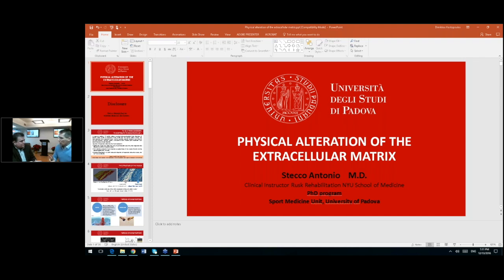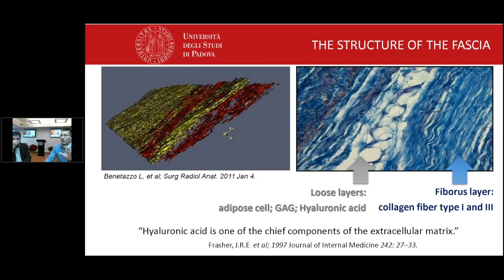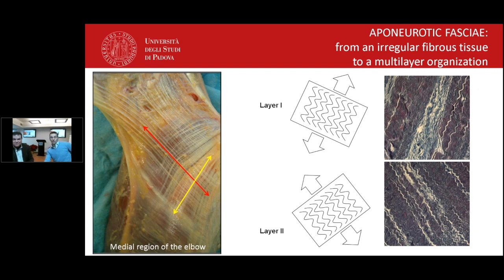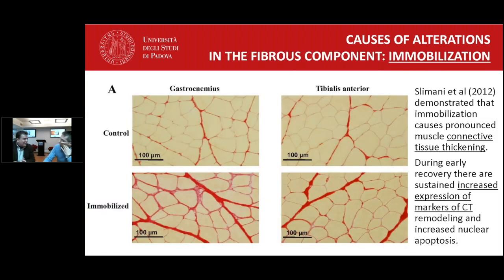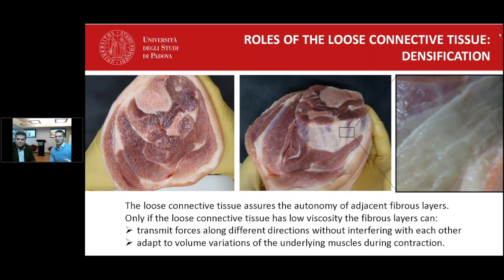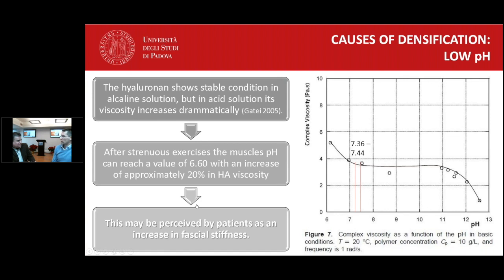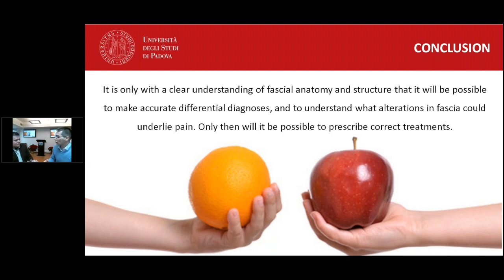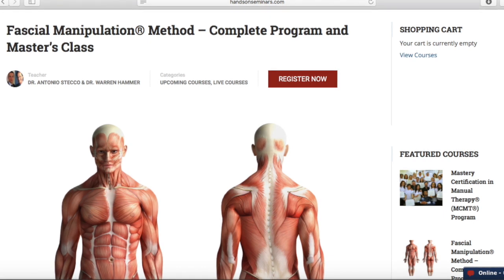HOS FM with Dr. Stecco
This video is about Fascial Manipulation. You can sign up to learn more and get certified in the technique